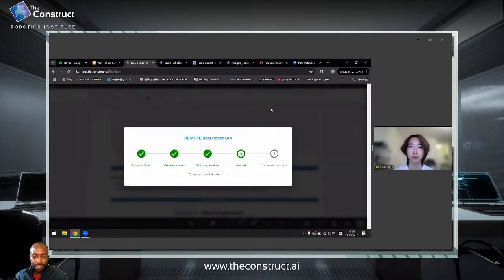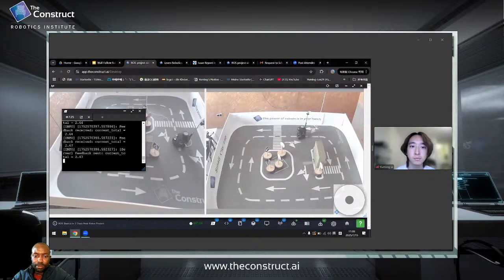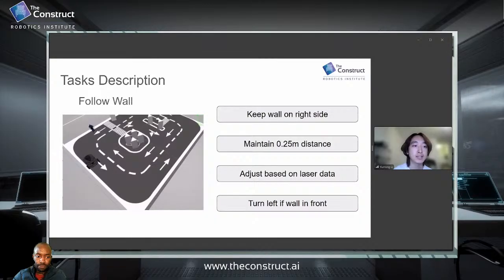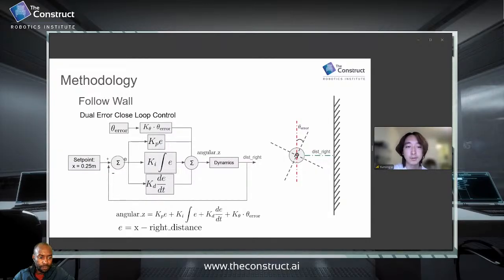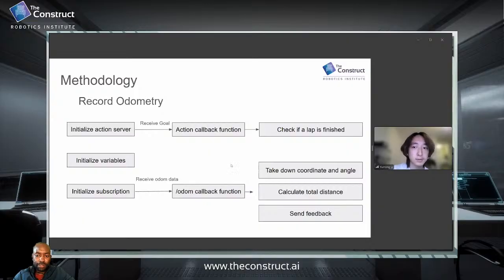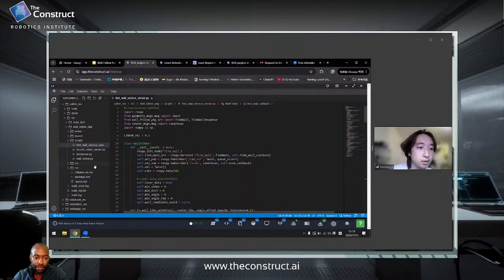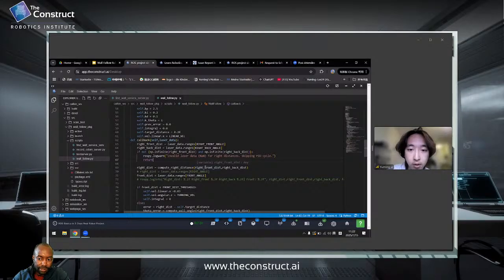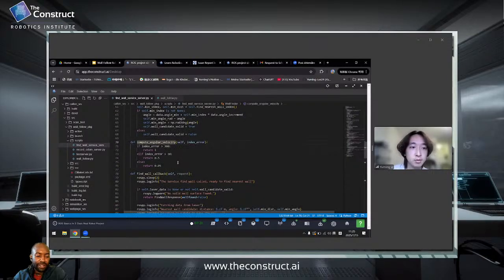Yuming LI ROS Basics Project Presentation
Yuming LI will do a presentation of his ROS project built during his completion of the ROS Basics Python course. In this presentation,  Yuming LI will show how he made a Turtlebot 3 robot perform a straight line following behavior as well as execute a service that commands the robot to move along the walls of the lab, recording the odometry with action server.